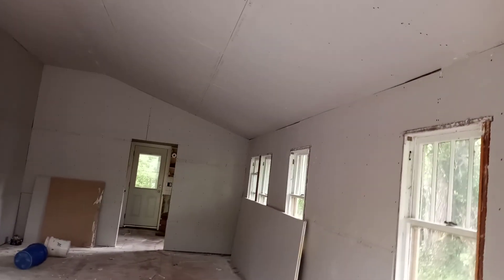37 board's plus stock drywall from out side in 2 1/2 hours